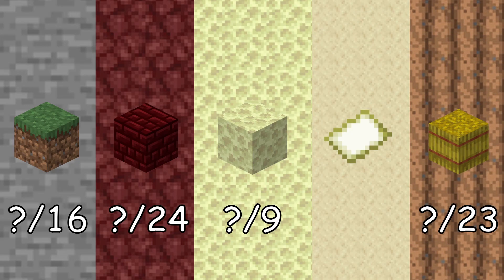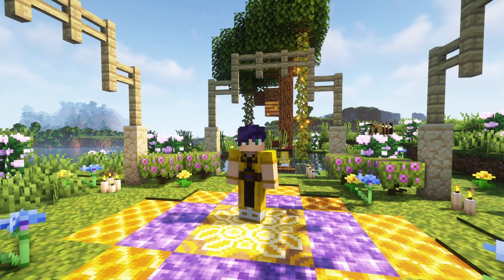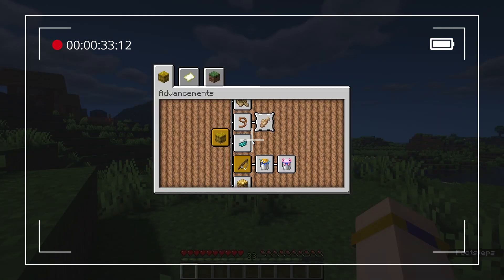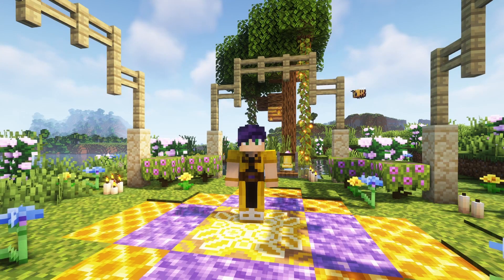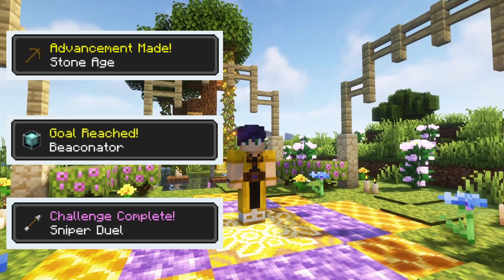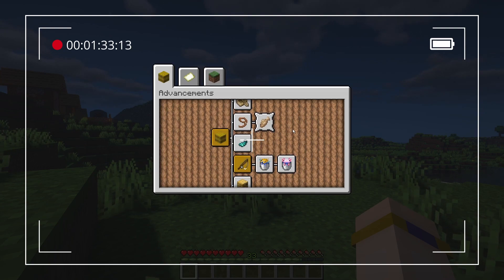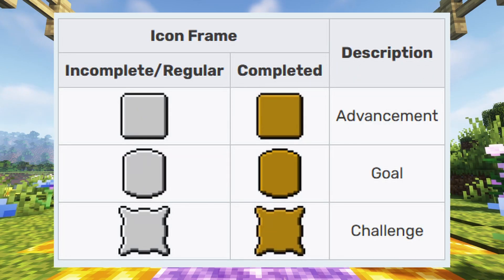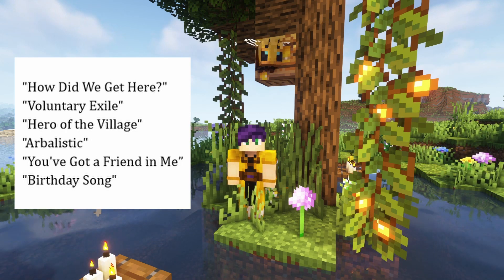What are Minecraft Advancements? | A New Series!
I’m starting a new series! In this series I’ll explain how to get the different advancements in Minecraft step by step. But first, we will go over what Minecraft Advancements are.If there are any certain advancements you’ll like me to cover, then write your suggestion in the comment section down below and I’ll get to it^-^